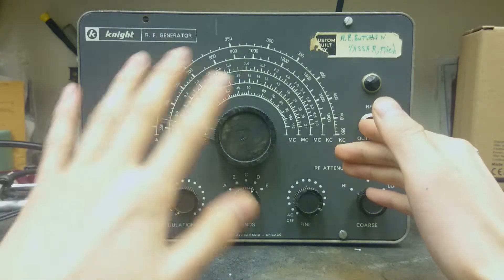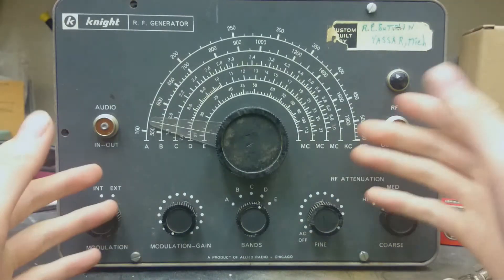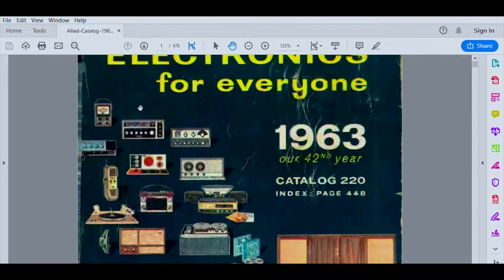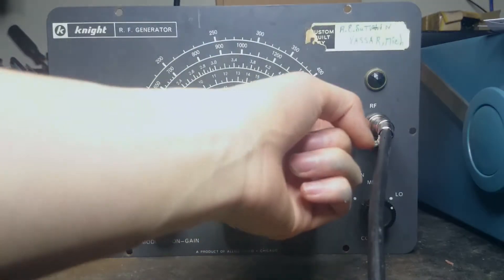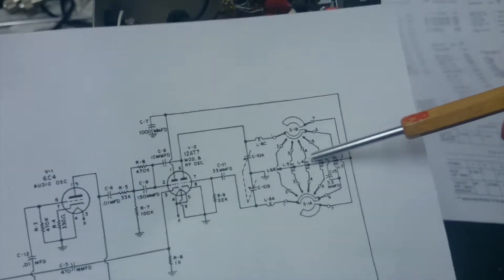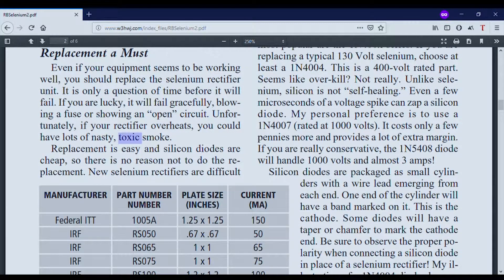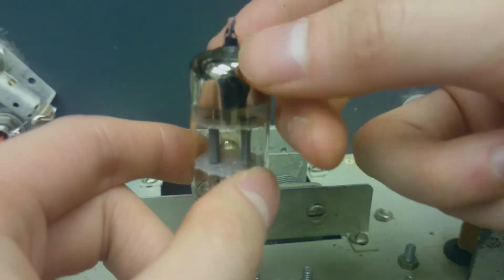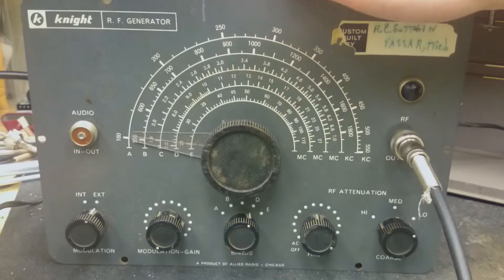[Bits #20] The KNIGHT Audio and RF Generator - Some History, Schematics, and Operation of the KG-650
I picked up this two-tube RF generator in an "unknown" condition because it was only $5, and because it came with a paper schematic. Having the schematic was handy, because I also bought a spare NOS 6C4 tube that turned out to be a fantastic decision. The one in the generator didn't work. The other tube in the generator worked fine.  Got lucky, I guess.

I did a bit of an investigation of this generator, looking up some historical prices and advertisements, then went on to turning it on and trying it out. Two mods were made by the previous owner (could have been the original builder), and both were reasonably good mods.

The modulation output works exactly as expected, and the audio output is strong. The RF output works best in band D, but apparently the waveform is typical of these machines. The frequency accuracy of the dial is still pretty good, and that's all you need to debug an RF chain that expects modulation.

This video took just under two months to put together in my spare time. A lot of time was sunk into the intro animation. Simple looking things aren't as straightforward to get working as you'd expect. I hope to incrementally improve on this intro in later videos. For the thing I was trying to model, watch the very very end of the video. I will be very impressed if anyone can pinpoint exactly which building it's in (hint: it's in a public location with lots of foot traffic).